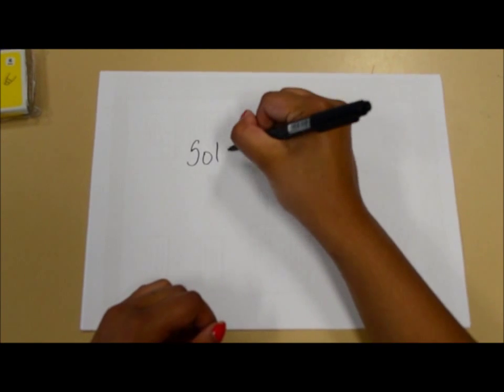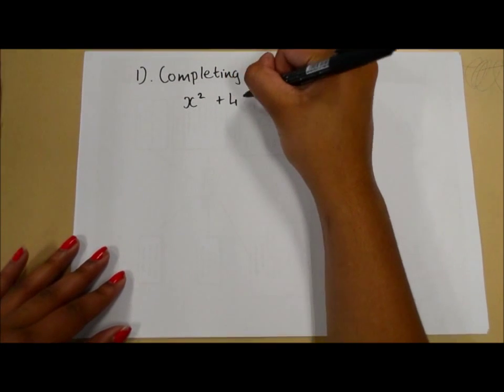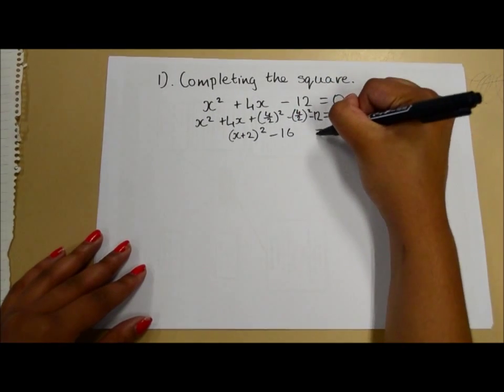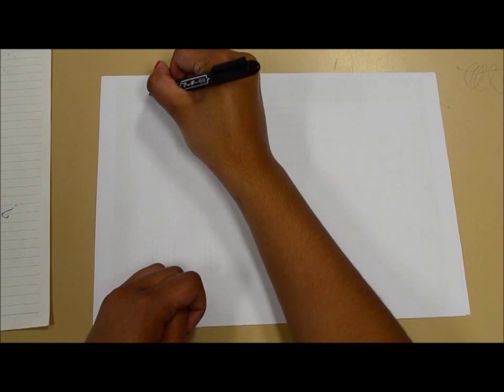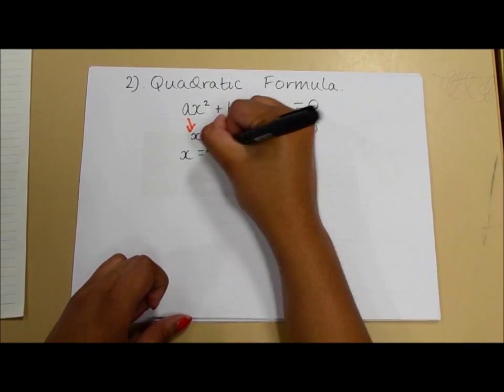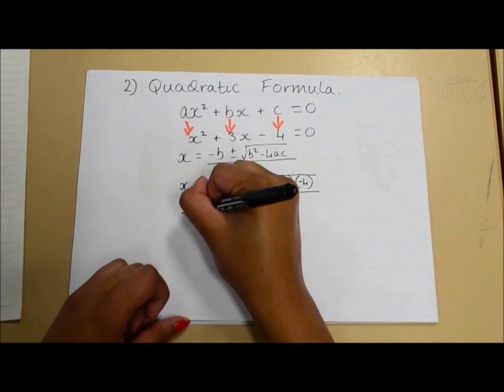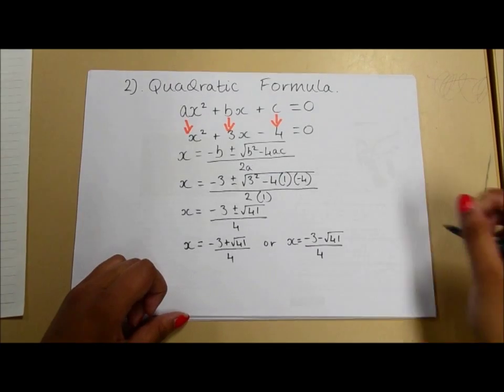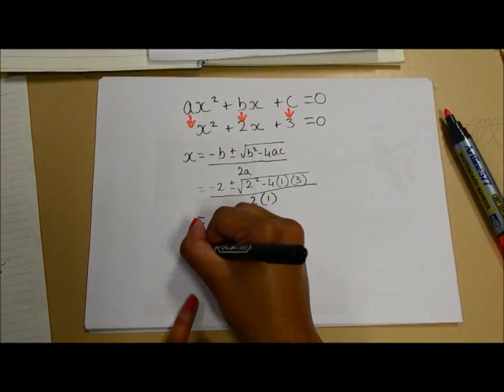Solving for 'x' in Quadratic (Quad-math-thing) Equations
Please watch in HD for the best quality!!! :D

Solving for "x" in Quadratic Equations

Video by:
Zahra ABOU-GHAIDA
Aneeta AUGUSTINE
Kimberly CHAN
Yip Tung WONG

Facilitating teacher:
Vicky KUANG

School:
Georges River College Penshurst Girls Campus

School year:
Year 10

University of Wollongong NSW & ACT Maths via Digital Media Competition